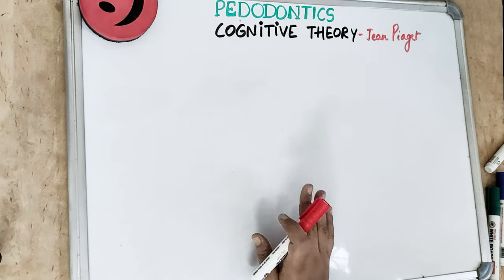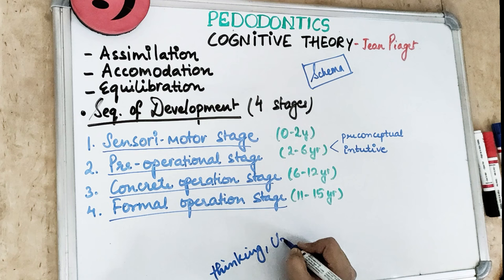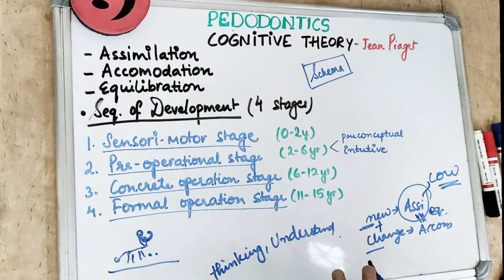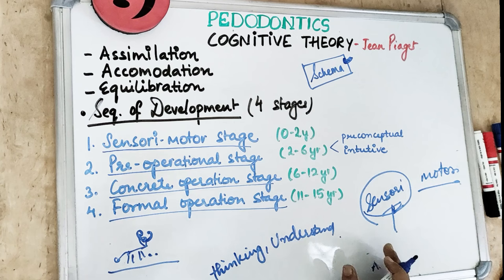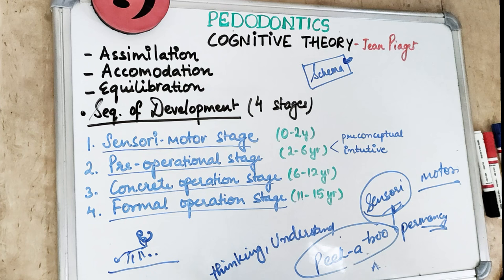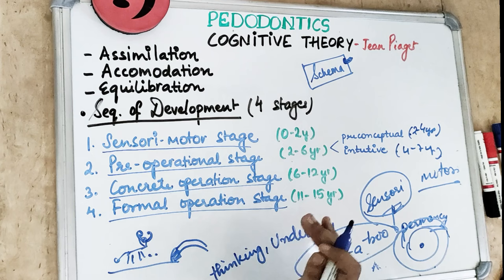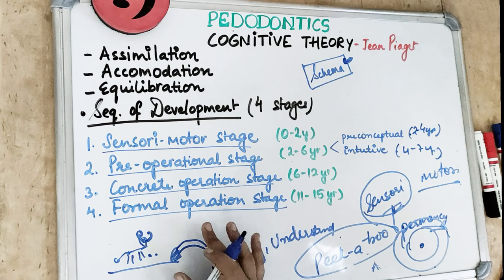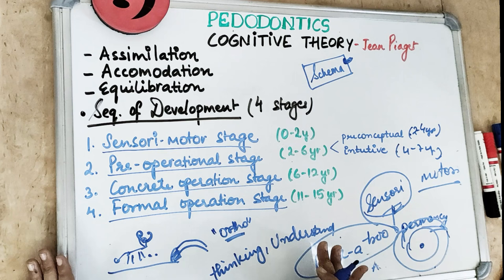piaget cognitive development theory I dental lectures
understand piaget cognitive development theory of pediatric dentistry and how to implement in clinical practice..
cognitive theory has three functional variants- assimilation, accomodation, equilibration
also learn stages of child development
sensorimotor stage
pre operational stage
concrete operation stage
formal operation stage
understand jean piaget theory of cognitive development with examples
learn dental lectures on dental pathshala
and pediatric dentistry videos with dr sangeeta